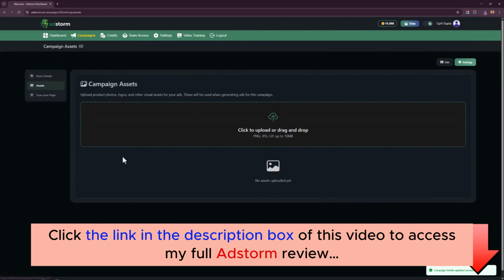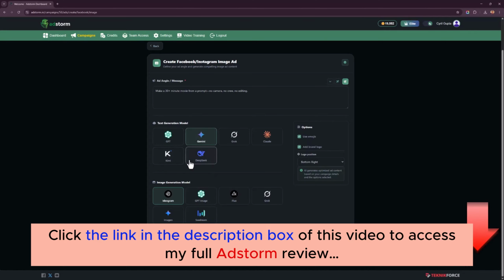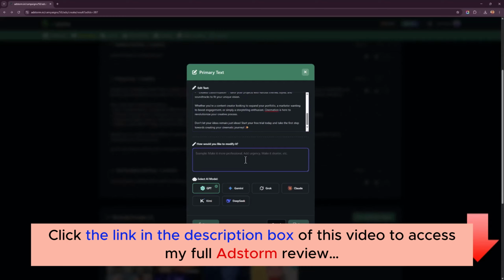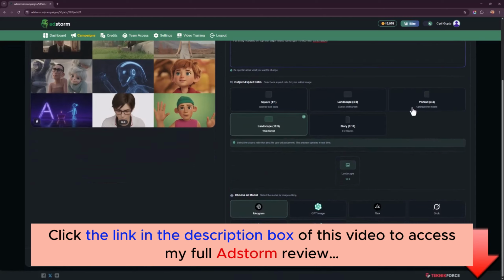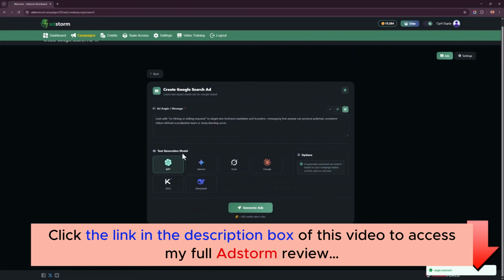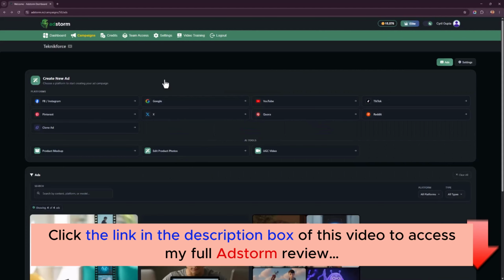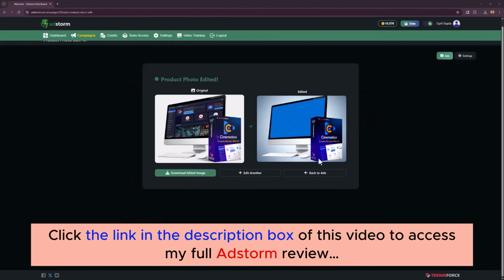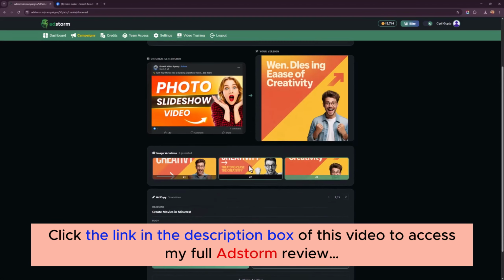Adstorm Review 2026 & Demo Video - Check the link in the description box below 👇👇👇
👉 Click here to check Adstorm App:
👉 Read My Adstorm review with Huge Bonuses and all the information you need:
🚀 Scale Your Campaigns with Adstorm AI Ad Creator! (2026 Review) 🔥

Tired of burning through cash on ad designers and copywriters? In this video, we review Adstorm—the new AI-powered ad suite built to instantly generate high-converting video ads, image ads, and UGC content for Facebook, TikTok, Google, and YouTube.

🎯 How Adstorm Solves Your Creative Fatigue:

Multi-Platform Ready: Instantly spin up tailored assets for FB, TikTok, YouTube, and Pinterest.

All-In-One Creative Suite: Generates high-impact video ads, product mockups, and psychology-backed ad copy.

Full Funnel Breakdown: Get an honest look at Adstorm Elite, the Pro Upgrade, Reseller Rights, and the exclusive All-Inclusive Deal.

Watch the full walkthrough to see how easy it is to launch unlimited creative variations in seconds!